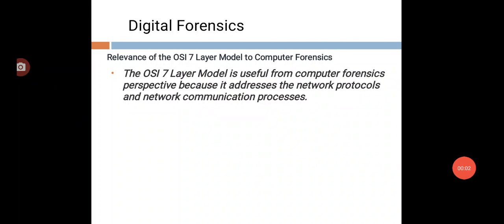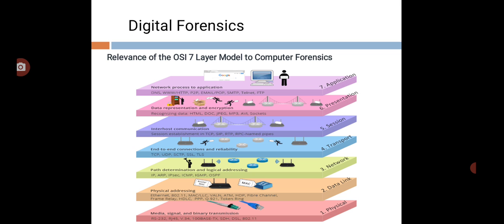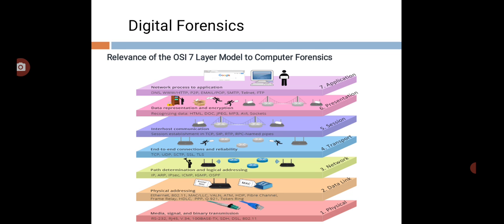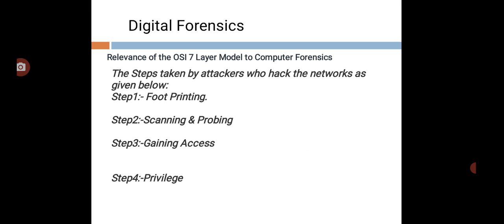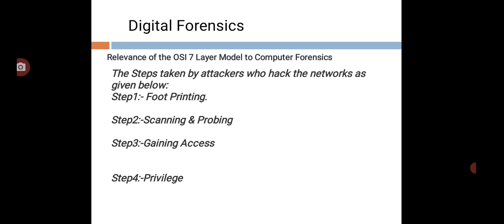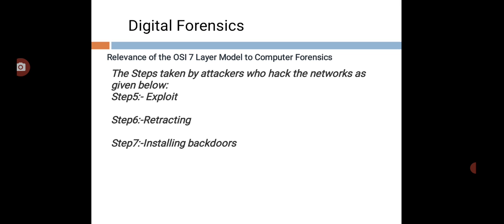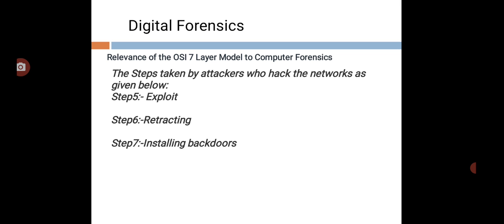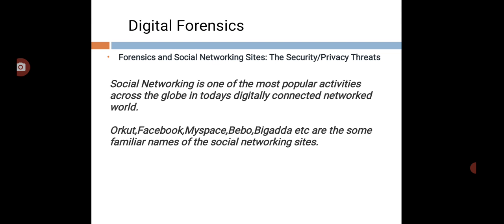CS- Cyber Security-BE CSE-IT- Relevance of OSI 7 Layer Model to Computer Forensics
Relevance of OSI 7 Layer Model to Computer Forensics